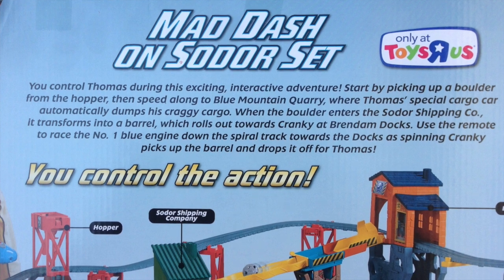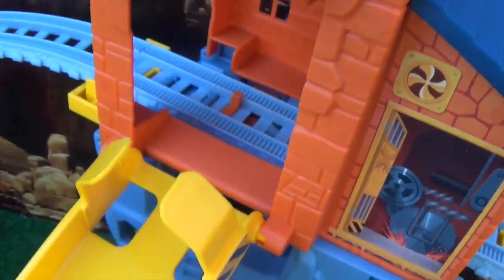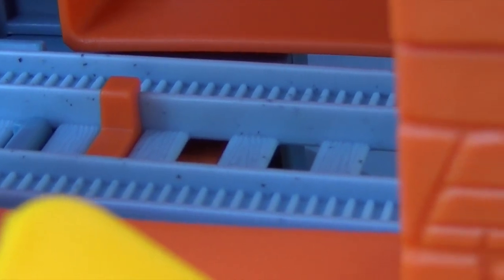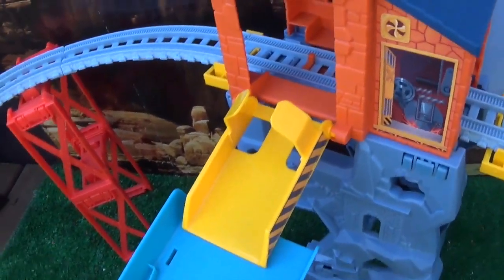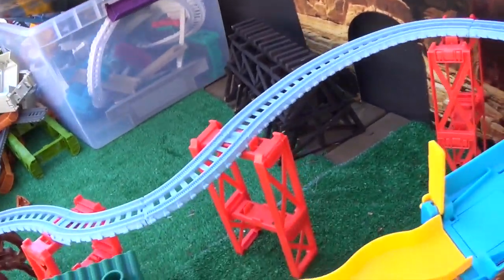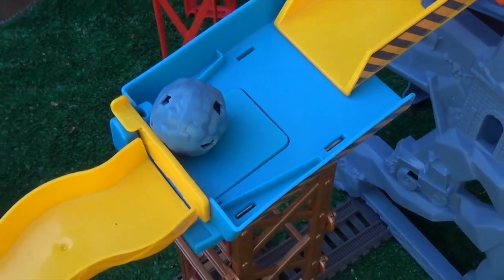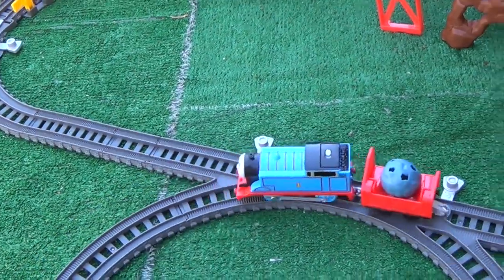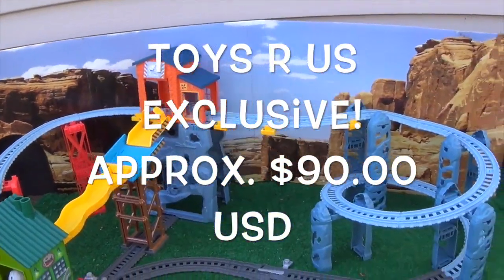Thomas & Friends Trackmaster Mad Dash on Sodor Set New 2014 Assembling & Setup!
We are Unboxing and Assembling the New 2014 Thomas & Friends Trackmaster Mad Dash on Sodor Set! OVER 140 PIECES!! Watch as we  review this big new set, complete with new remote control Thomas! Great action! Drop BOULDERS!Load BARRELS! THIS IS THE MOST COMPLEX TRACKMASTER SET  we have seen! See HOW TO SET UP this great new set and prepare to have BIG FUN!  Please let us know what YOU think! Hope you like it and thanks 4 watching!

Thomas and Friends
Thomas y sus amigos
Thomas et ses amis
托马斯和朋友
きかんしゃトーマス

We love making layouts, reviewing, and demoing new Thomas the Train and Friends Trackmaster products. Occassionally we will do some from the Take N Play line, but we definitely prefer the Trackmaster line. We fill this line of trains are underused in the market by the manufacturer and the consumer. We do hope that you enjoy our interpretation of our versions of Thomas Trackmaster trains and layouts. Thanks 4 sharing with us!